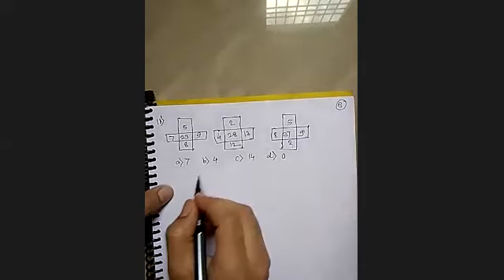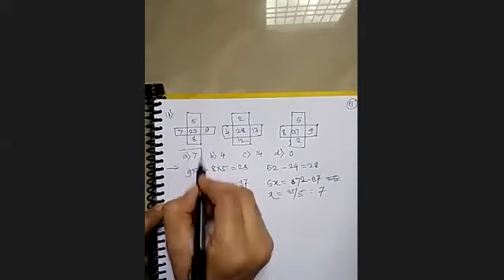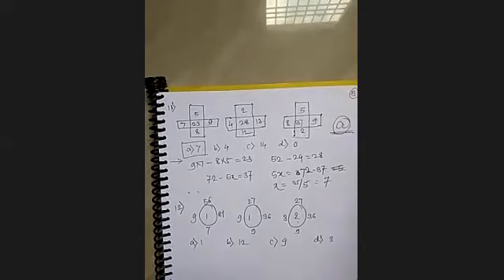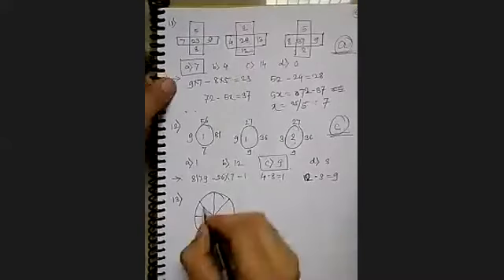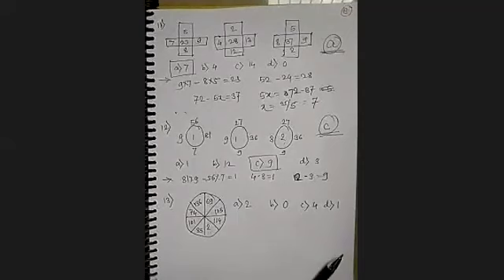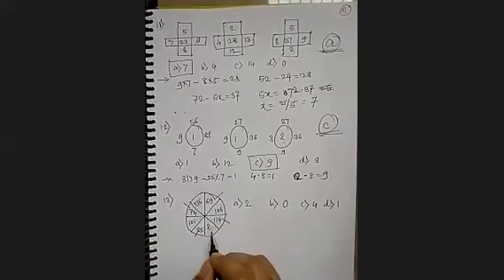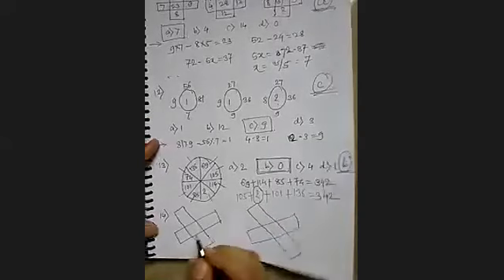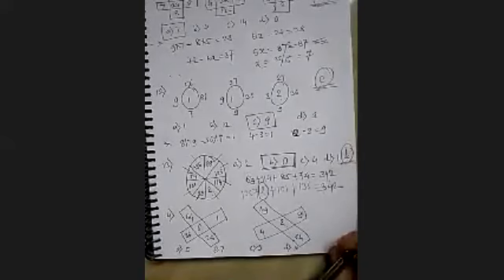GAT Two 16 05 2020